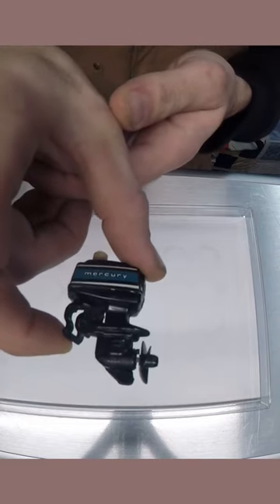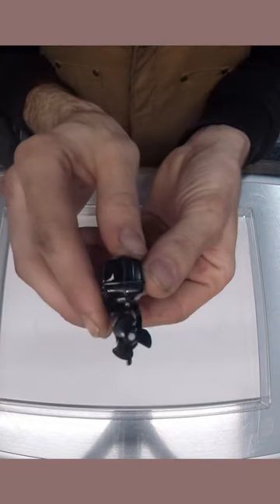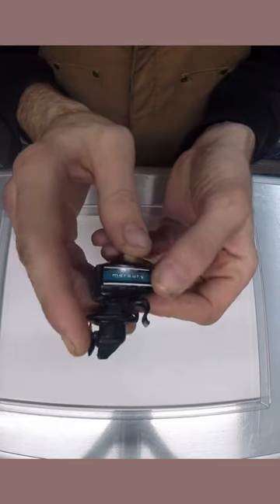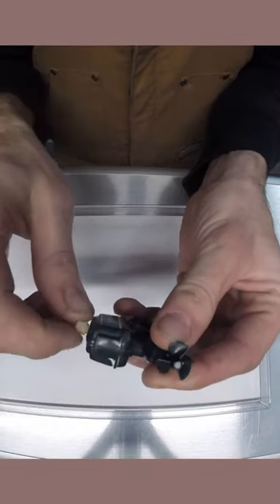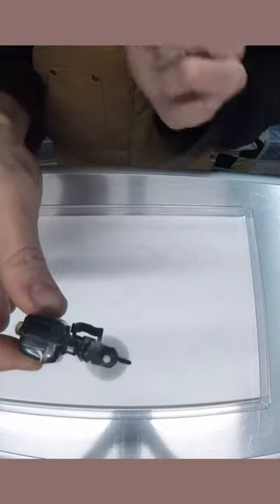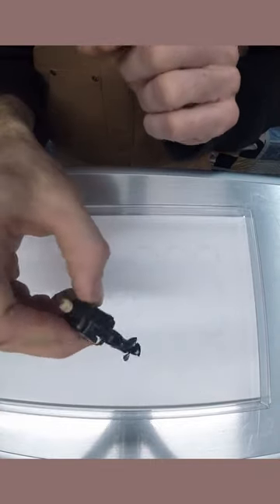1978 Mercury Outboard Engine Miniature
Miniature Mercury Outboard Engine.
mercury outboard ebay Buy a GoPro Hero 8!